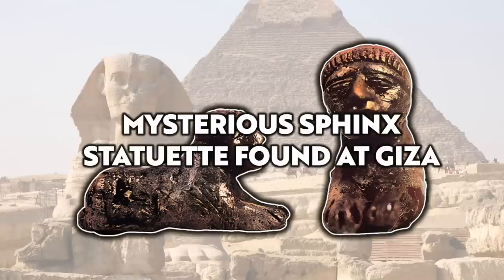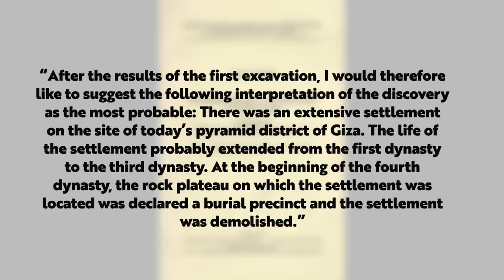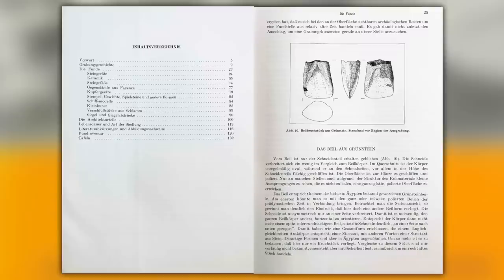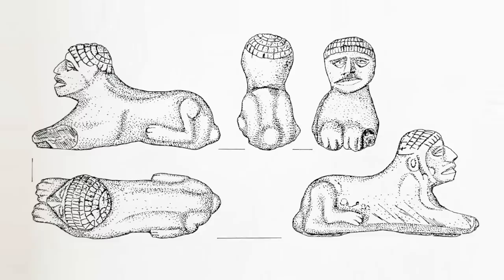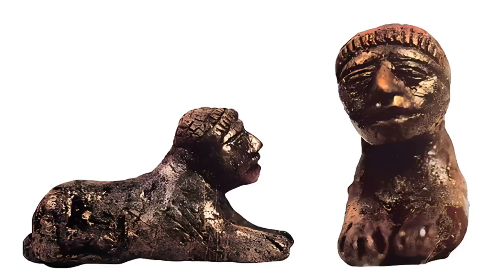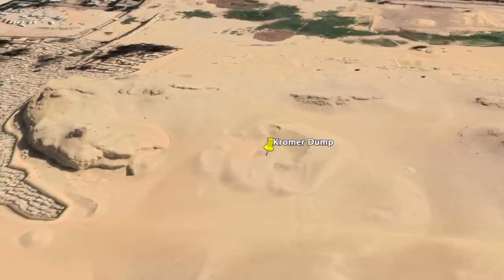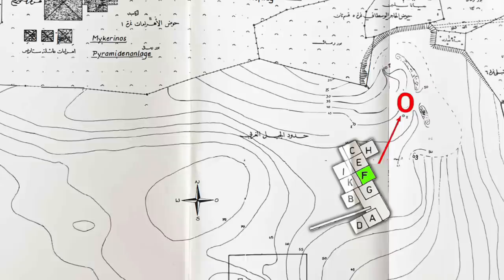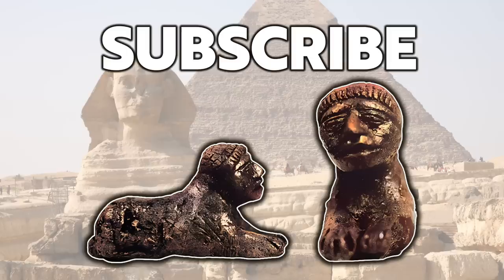The OLDEST Sphinx Statuette Discovered at Giza: But How Old Is It? | Ancient Architects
I’ve recently made two videos on the Kromer Dump (linked below), an obscure but important feature of the Giza Plateau – a crescent-shaped, ancient trash heap located to the south of the Giza Pyramids. It was first excavated in the 1970s by Karl Kromer, and then again to a lesser extent in 2018, by the Ancient Egypt Research Associates, or AERA.

Experts agree the dump was created in the 4th dynasty of the Old Kingdom – that certainly seems to be the case – and whilst it does contain a variety of finds from the reigns of Khufu and Khafre, the 1970s lead archaeologist Karl Kromer believed the dump also contained earlier finds from dynasties 1 to 3. Clay sealing expert Maira Torcia Rigillo would go on to analyse some of the finds and also agreed. There was also evidence for possible pre-dynastic activity, as seen in the decoration on some of the pot sherds.

Kromer’s 1978 excavation report is often quoted and last week I finally found a copy, a fantastic, detailed and well-illustrated 170-page publication on the Kromer Dump, packed with details, photographs, drawings, cross sections and interpretations.

Inside the dump, in Trench F, Kromer discovered what he called the oldest Sphinx statuette ever discovered in Egypt, and by Sphinx I mean with the body of a lion and head of a human. But why does it have no pharaonic headdress? Why does it have no beard? Why doesn't it look like any pharaoh we know of? In this video I investigate!

CONTENTS
0:00 - Intro
1:18 - Kromer Dump
3:01 - Giza Before the Pyramids
3:48 - Kromer Dump 2018 Excavations
4:49 - Kromer Excavation Report
6:11 - The Kromer Sphinx
8:00 - How Old is the Sphinx?
10:32 - Pre-Dynastic Sphinx Hypothesis
12:43 - Pre-4th Dynasty Finds by Kromer
15:18 - The Sphinx Alternative History
17:12 - Conclusion

Sources:
Kromer, K. (1978) Siedlungsfunde aus dem frühen alten Reich in Giseh. Österreichische Ausgrabungen 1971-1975.